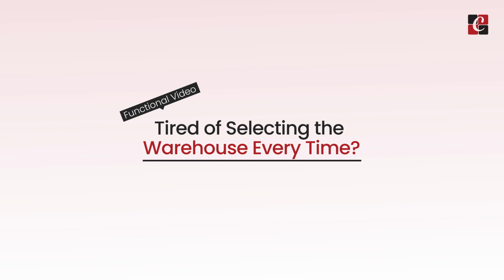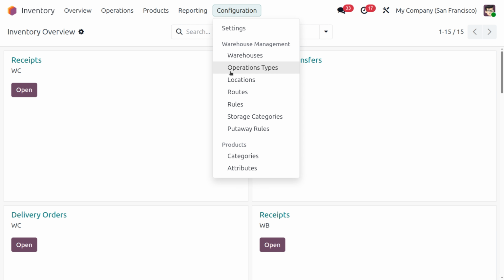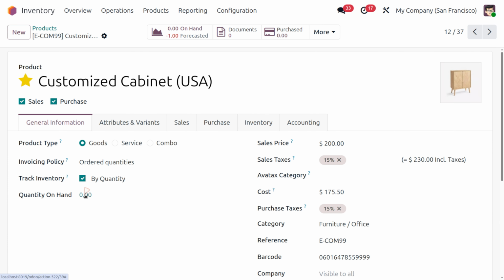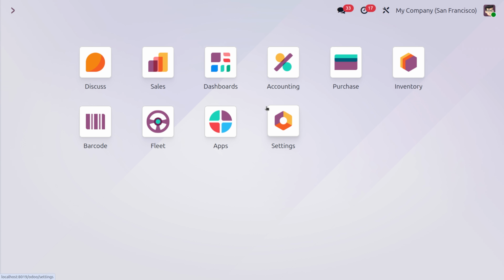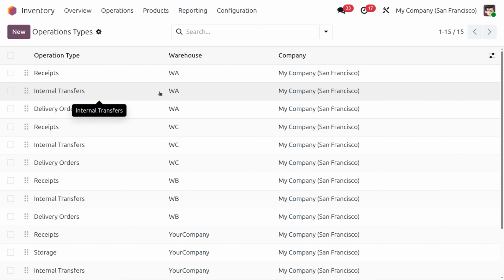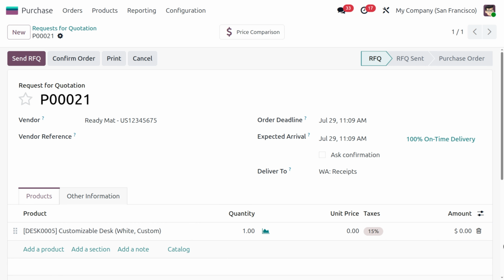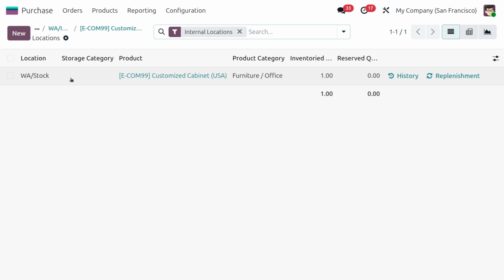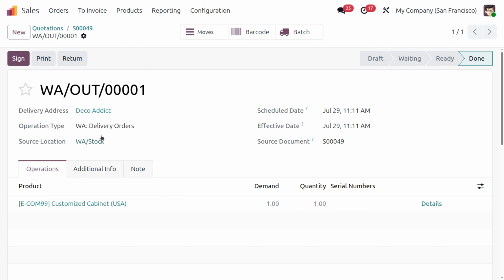Tired of Selecting the Warehouse Every Time? Here's the Fix! | Features | Odoo Functional Tutorials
If you're managing multiple warehouses in Odoo and find yourself repeatedly changing the warehouse for every operation, this video is for you!

In this tutorial, you'll learn how to configure a default warehouse in Odoo so your preferred warehouse (for example, WB) is selected automatically instead of manually choosing it every time. This simple configuration can save time, reduce mistakes, and make your inventory workflow much more efficient.

🎯 In this video, you'll learn:

Why Odoo selects a default warehouse

How to configure your preferred warehouse

Setting WB as the default warehouse

How the change affects Sales, Inventory, and other operations

Best practices when working with multiple warehouses

Whether you're an Odoo user, consultant, or developer, this tutorial will help you streamline warehouse management and improve your daily workflow.